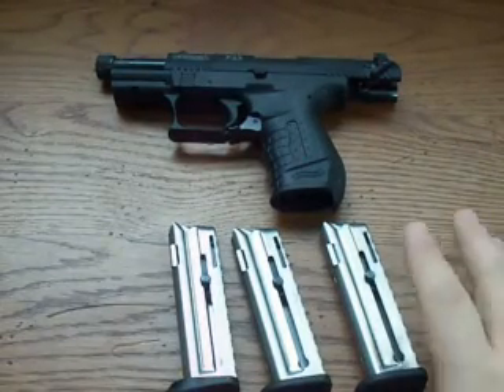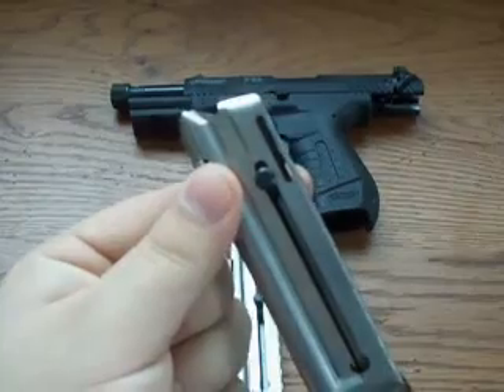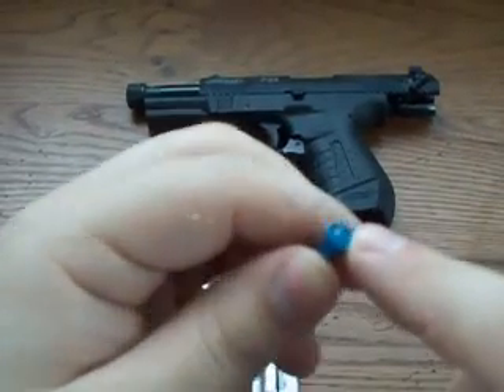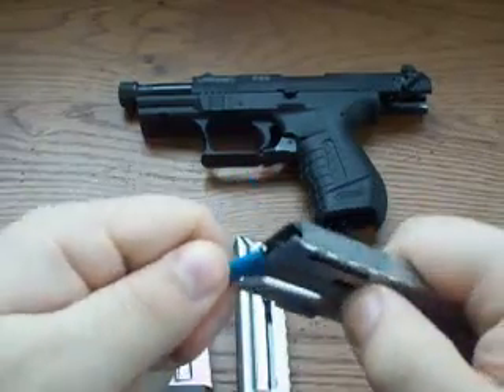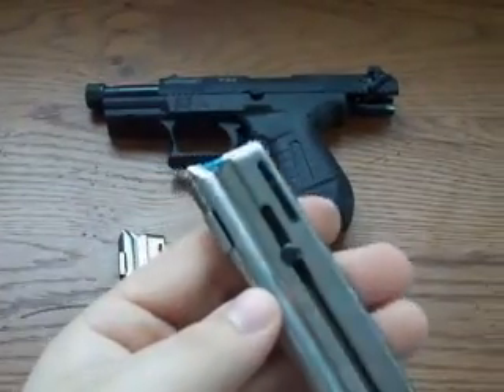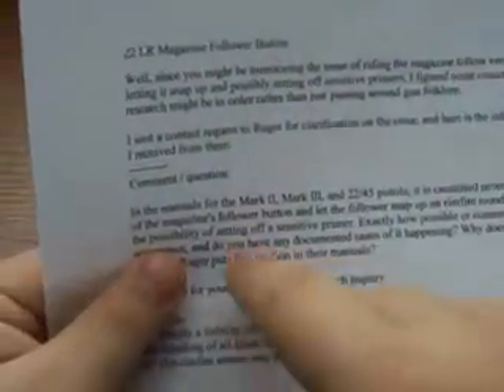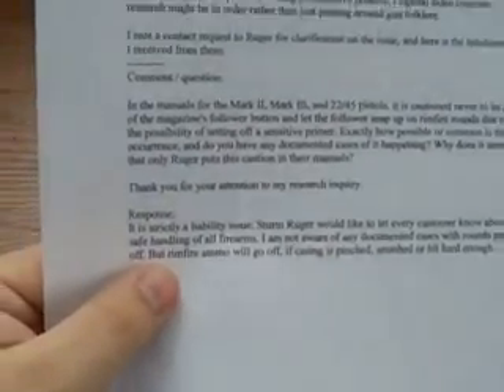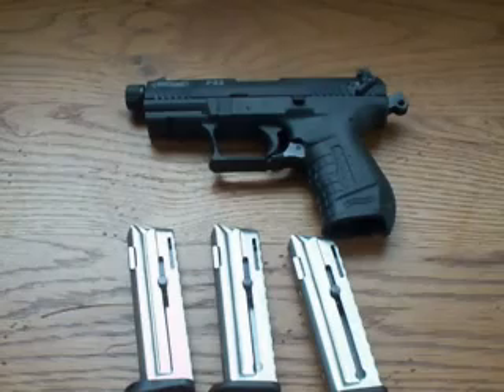22 Magazine's Follower Button Information...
This was brought to my attention by JCWohlschlag...